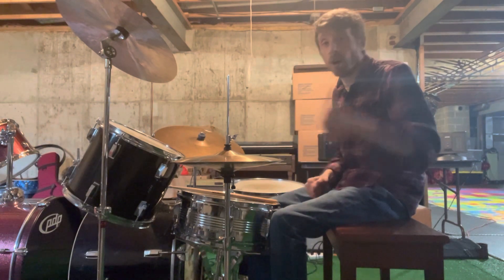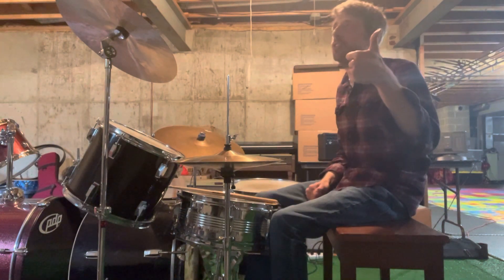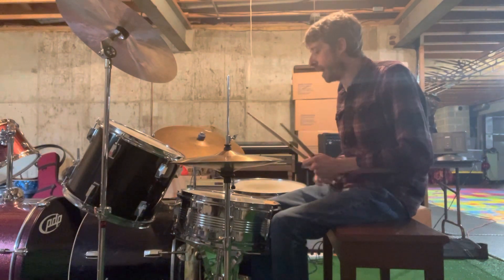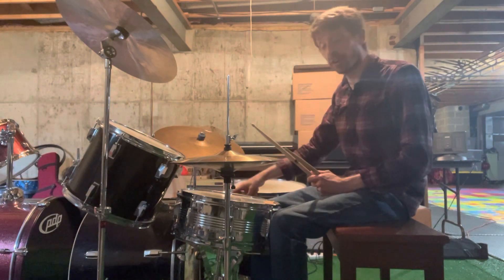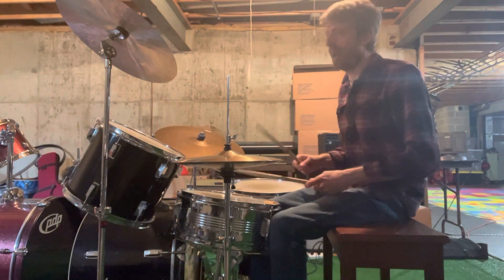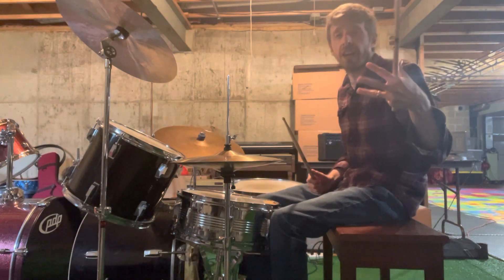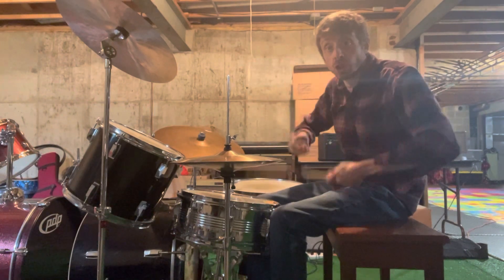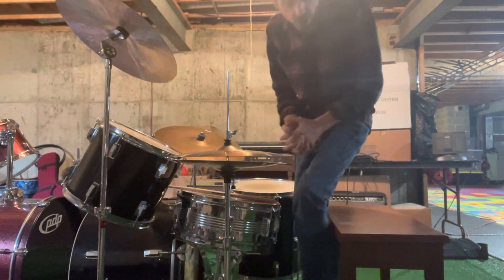Sinclair Video 5/19